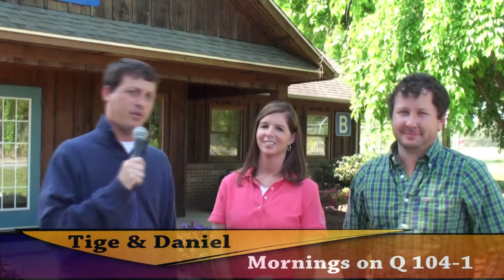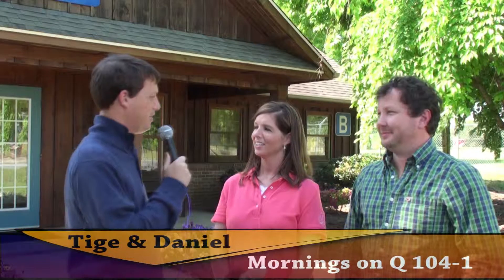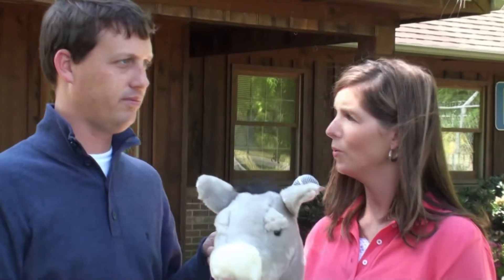Tige And Dan at the Farmers Market